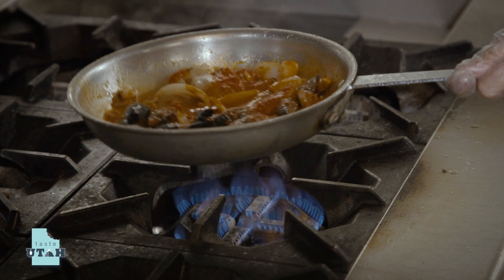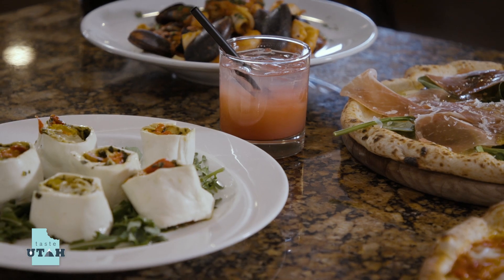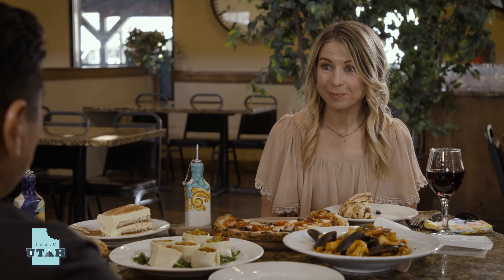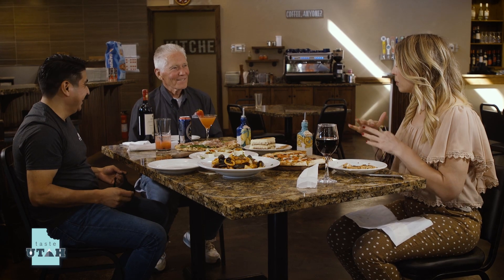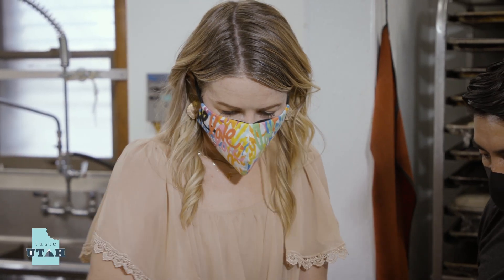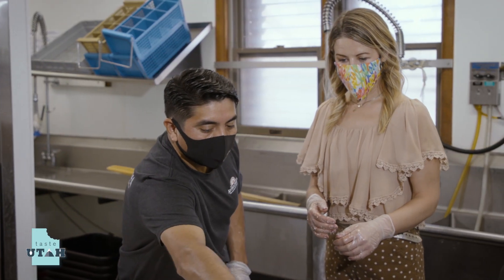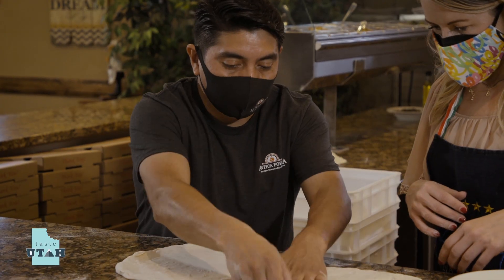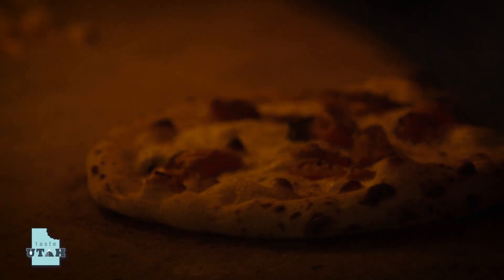Taste Utah Season 7 Episode 15 ft: Antica Forma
Join Katy as she travels the state exploring the stories behind local artisans, restaurants and Utah's culinary landscape! Food is a necessity but it is how we create it and share it and experience it together that truly shapes our community. You always have a seat at our table! The week we visit Antica Forma in Moab.

Tune in every Sunday to ABC4 at 9:30 AM for the most recent episode!